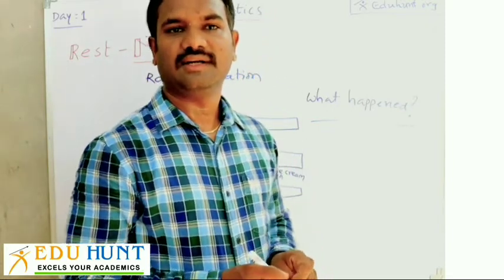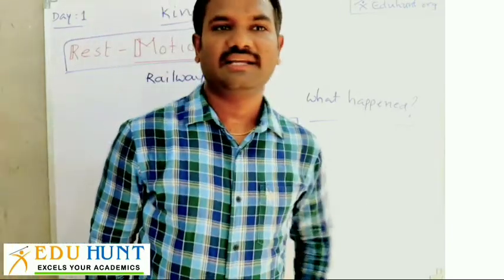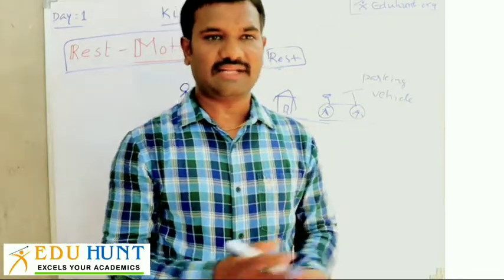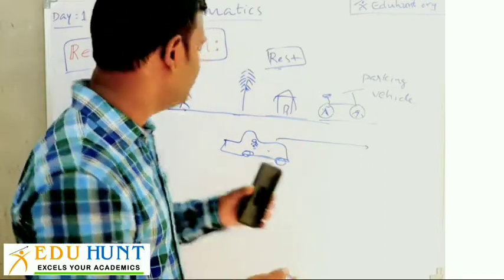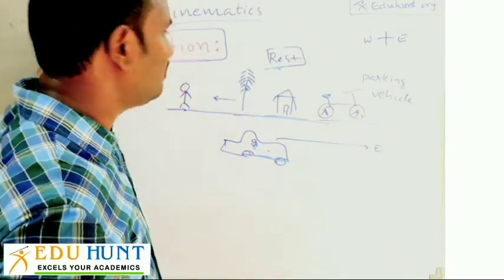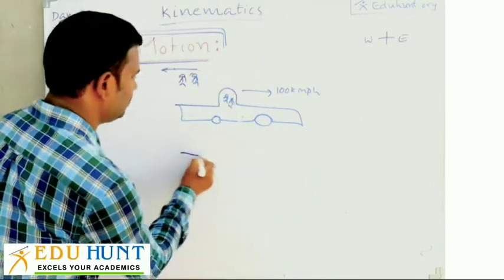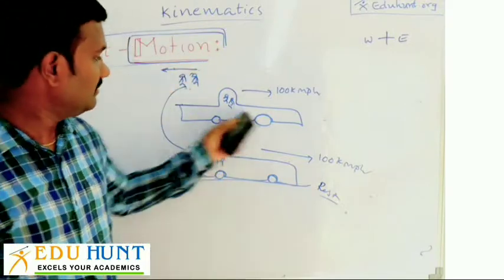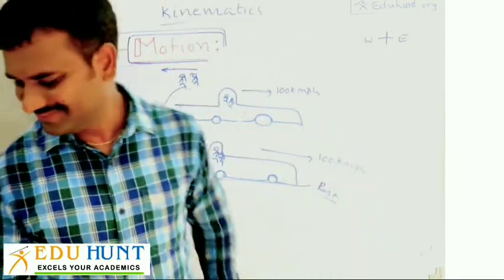1. REST AND MOTION | FRAME OF REFERENCE | ENGLISH VERSION | CLASS 6 TO INTER | EDUHUNT | GIRI PRASAD